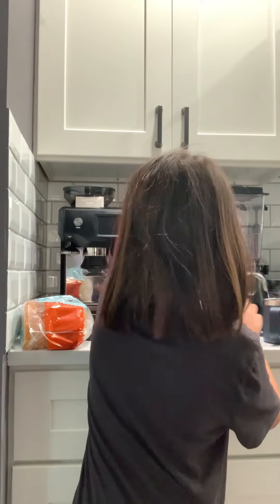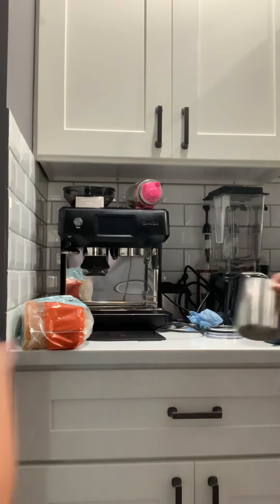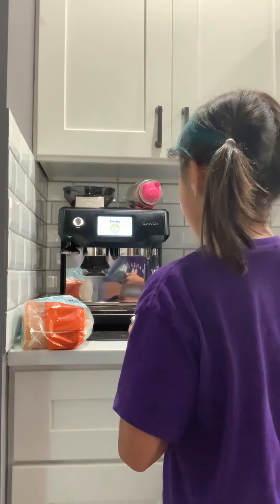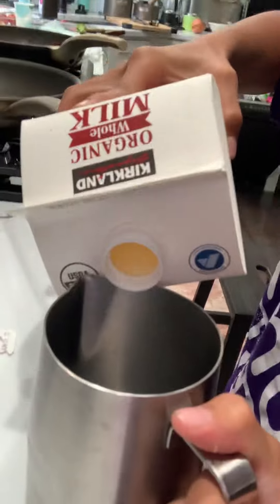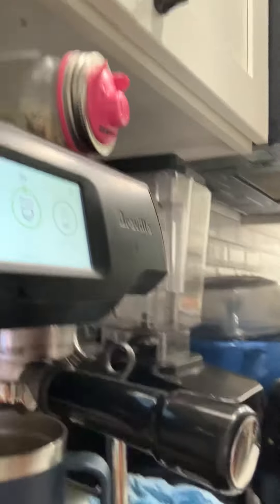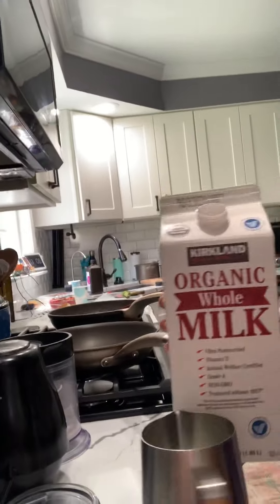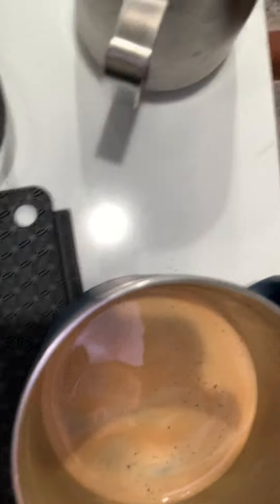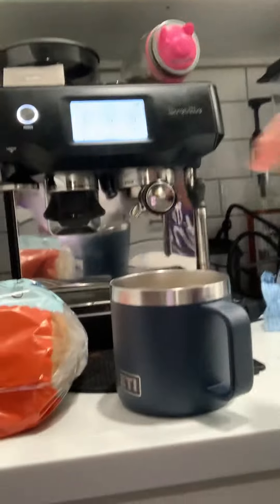Making latte with breville barista touch